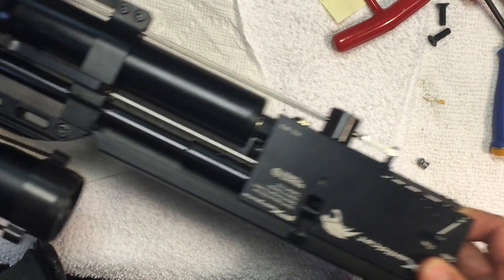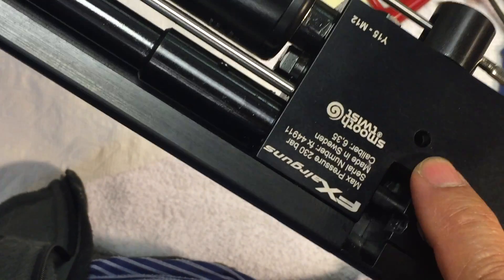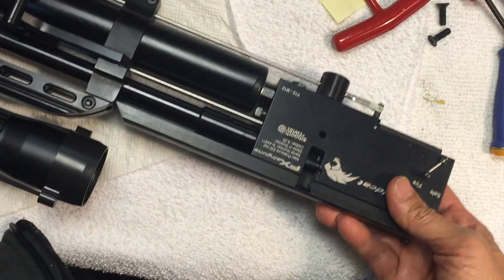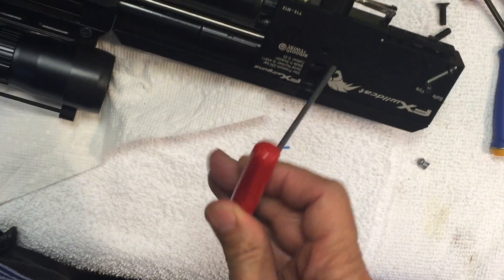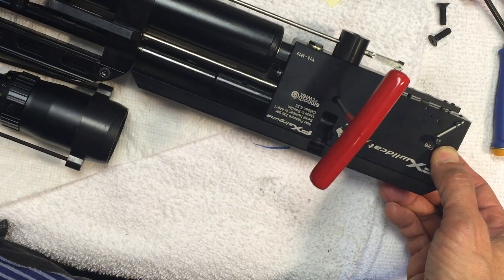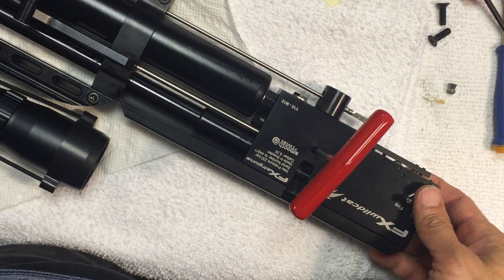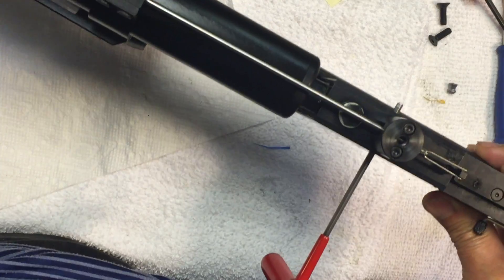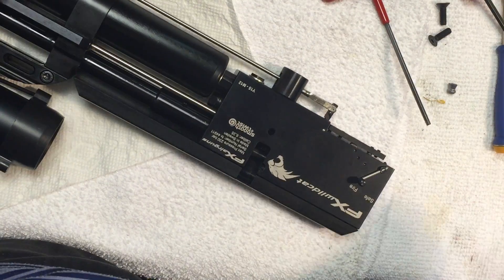FX Wildcat, how to safely bleed the air tube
of the 3 I prefer the VS bleed its faster less wear and  tear, no threads, oring to wear out or hex to strip.